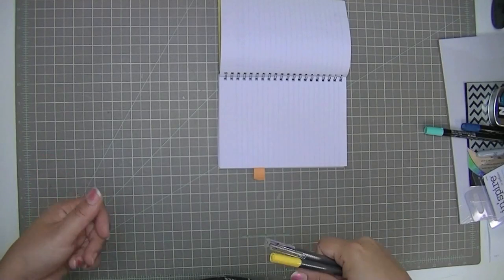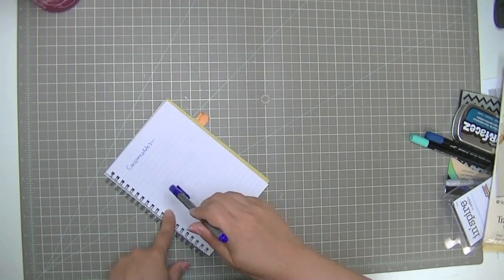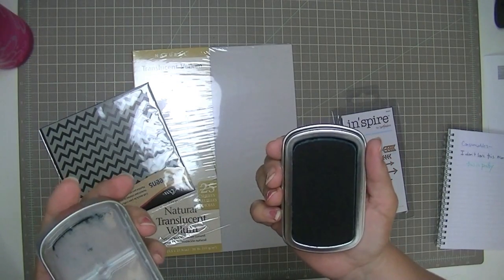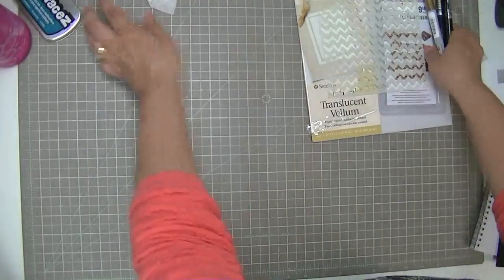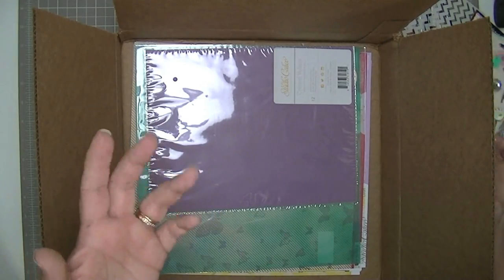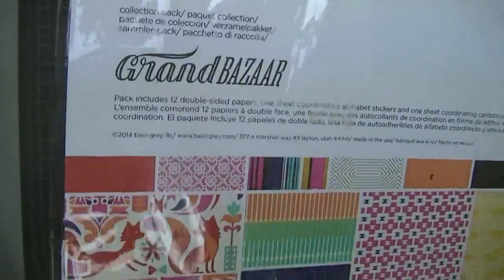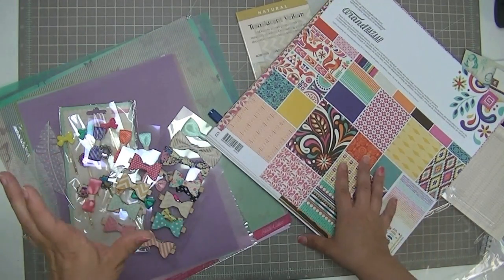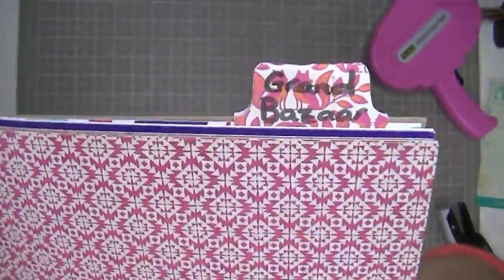A Long Haulish Vid: markers, ink, paper, bows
As requested, a video about how I choose what to buy outside of my kit club, and some random ramblings...
Includes a detailed review of the Grand Bazaar collection from Basic Grey